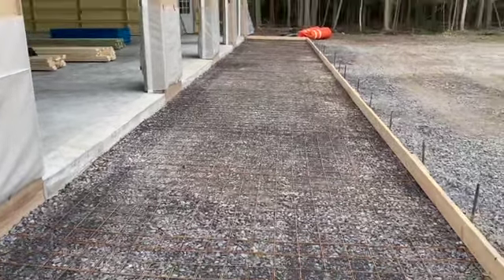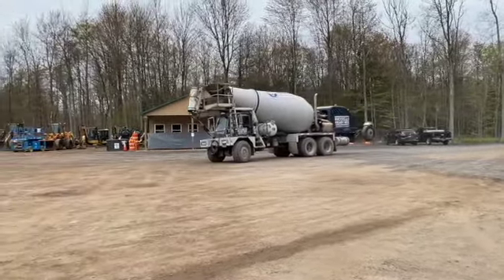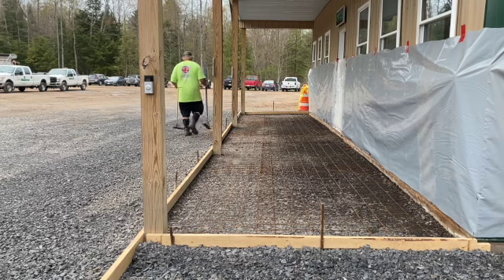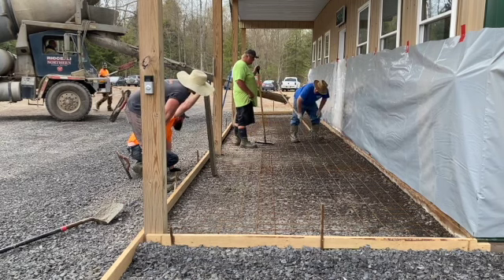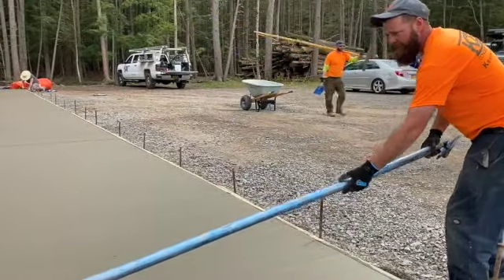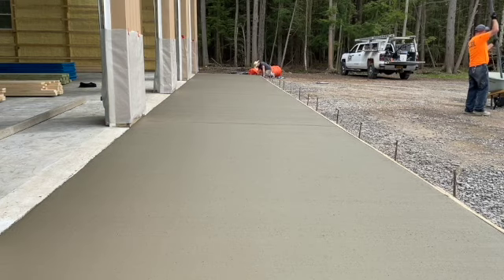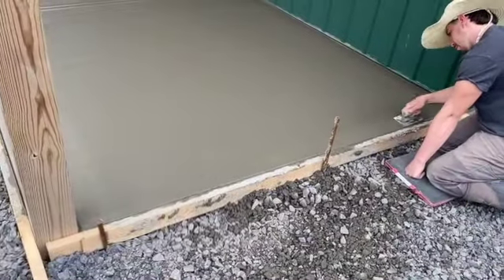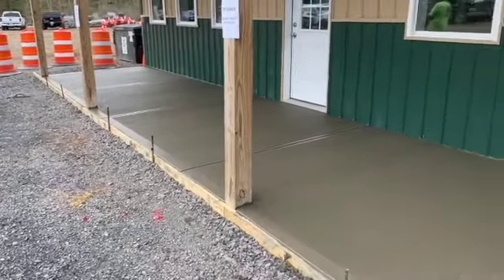Friday afternoon 2% Accelerant 4" slump. EVEN THE DRIVERS SAID WE WERE IN TROUBLE!!!!!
Pouring out a couple of concrete aprons on some pole barns. We didn't pour concrete until 2:00 PM so we poured it out at a super tight 4" slump and added 2% accelerant to speed up the drying. The first driver rolled in and said this is gonna dry real fast I hope you guys can keep up !